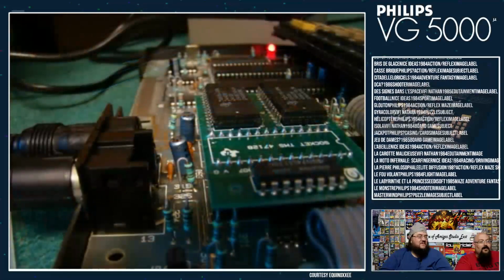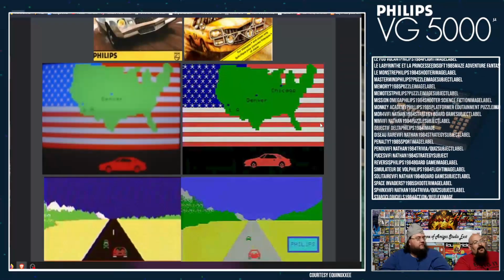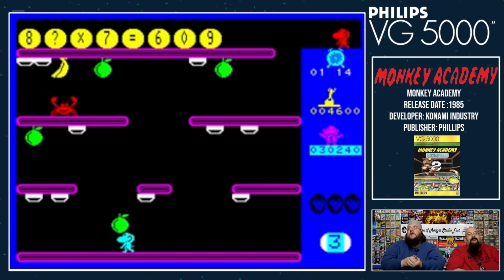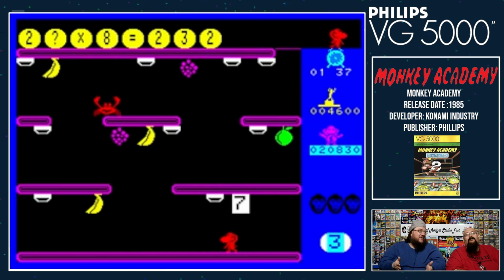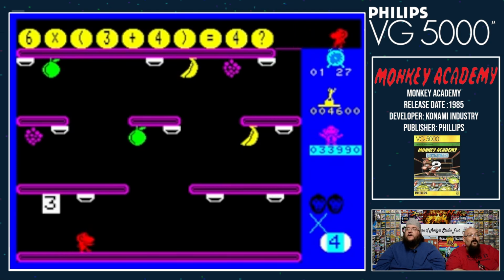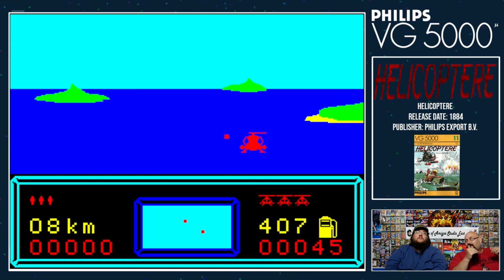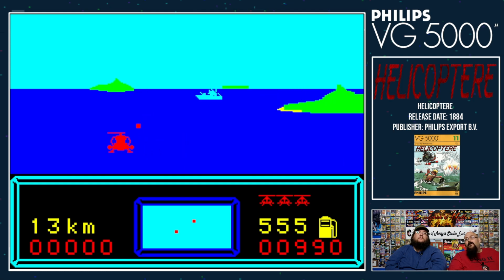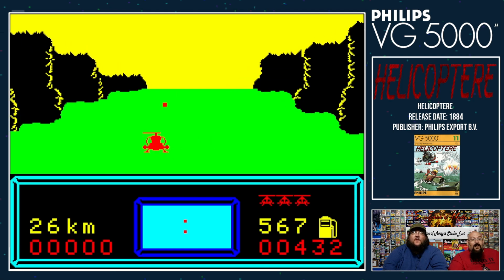Philips VG5000 - Monkey Academy & Helicoptere (Helicopter Rescue) - ARG Presents 260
Oh man, it's a computer we've NEVER heard of, and I LOVE IT!  Join AMIGO Aaron and THE BRENT as we get into it with the Philips VG5000 - a computer that FAILED mightily in the big F!  First we get into the history and specs of the VG5000 and then we play some games.  Go to school with THE BRENT at the MONKEY ACADEMY, and then rescue downed airmen and blast suckers in HELICOPTERE aka Helicopter Rescue!